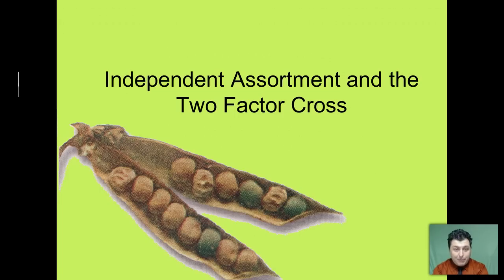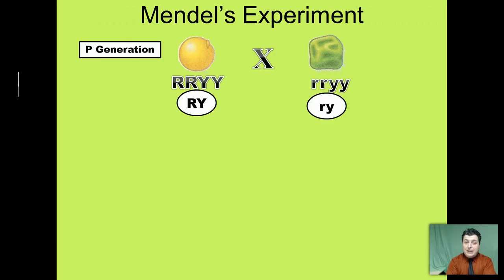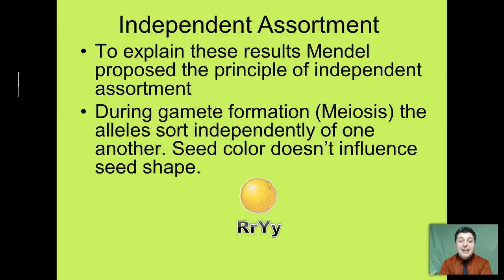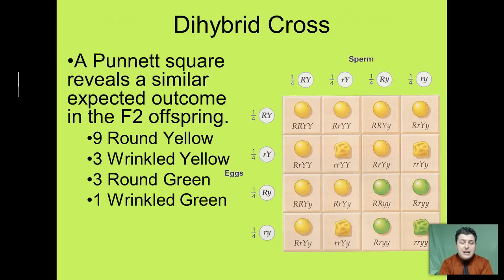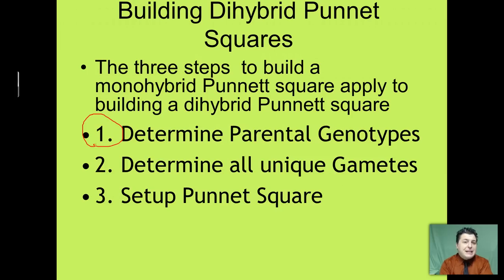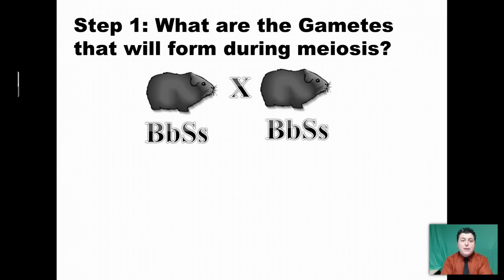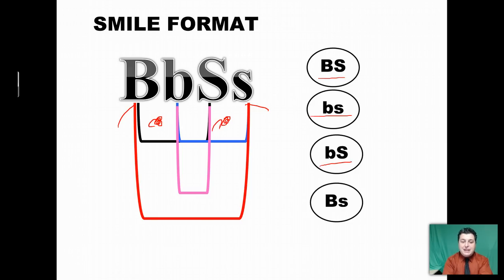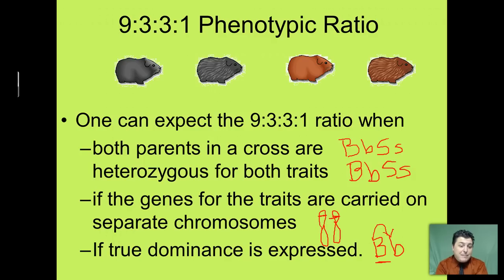Two Factor Crosses and Independent Assortment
Video Notes Describing Mendel's experiments with 2 Factors with instructions on how to complete Dihybrid crosses.